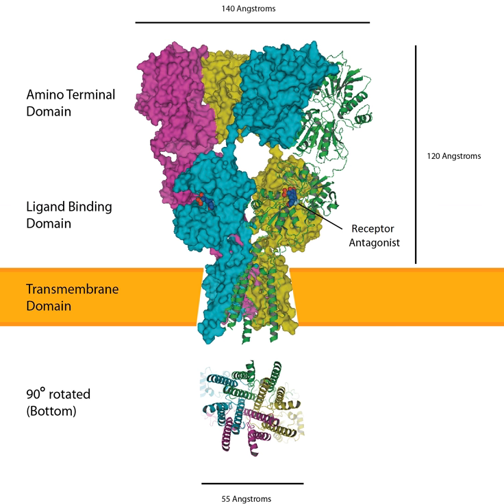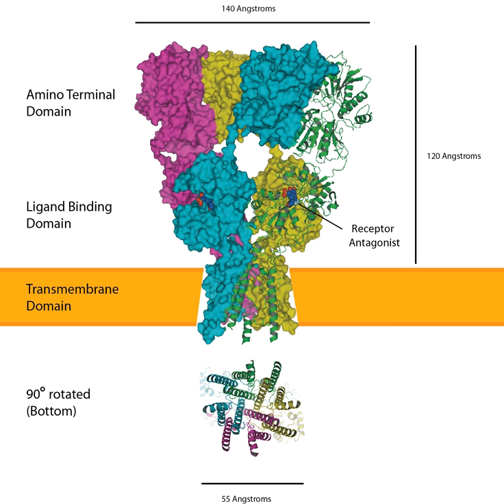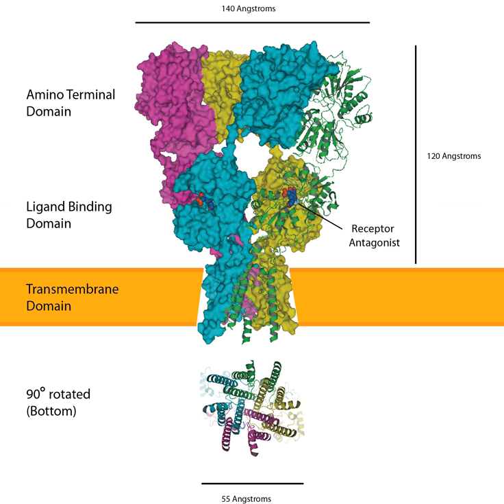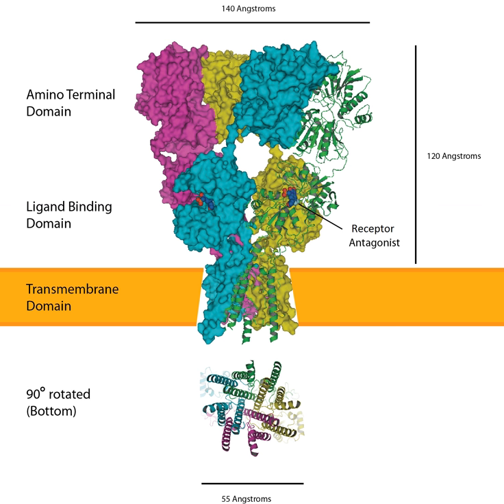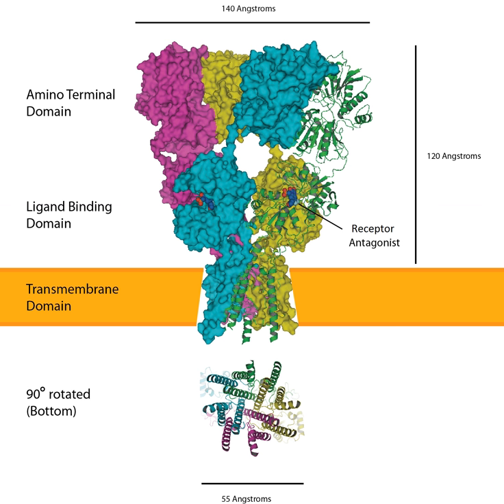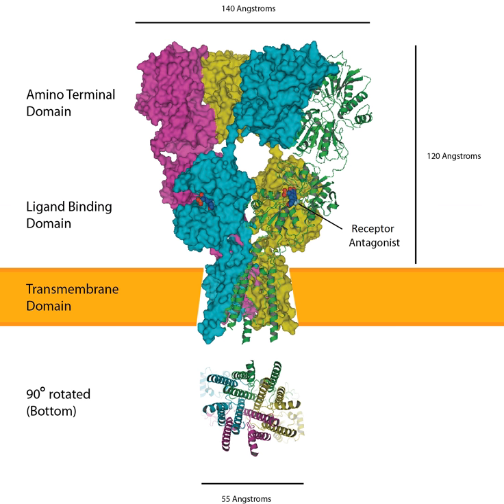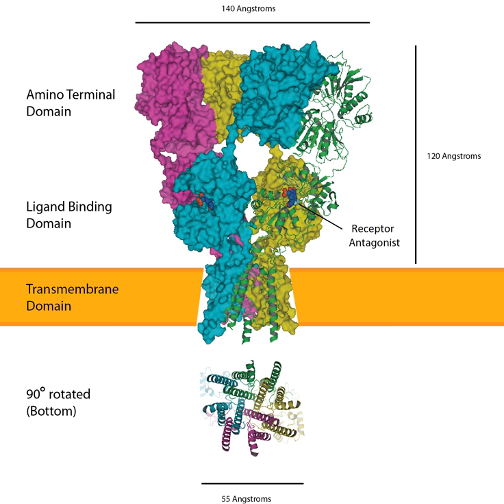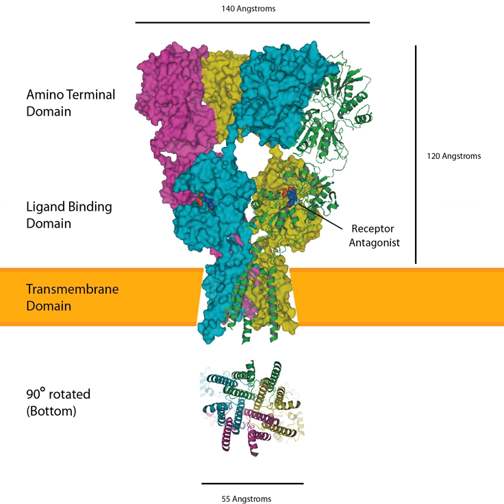AMPA receptor | Wikipedia audio article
This is an audio version of the Wikipedia Article:
AMPA receptor

SUMMARY
The α-amino-3-hydroxy-5-methyl-4-isoxazolepropionic acid receptor (also known as AMPA receptor, AMPAR, or quisqualate receptor) is an ionotropic transmembrane receptor for glutamate that mediates fast synaptic transmission in the central nervous system (CNS). It has been traditionally classified as a non-NMDA-type receptor, along with the kainate receptor. Its name is derived from its ability to be activated by the artificial glutamate analog AMPA. The receptor was first named the "quisqualate receptor" by Watkins and colleagues after a naturally occurring agonist quisqualate and was only later given the label "AMPA receptor" after the selective agonist developed by Tage Honore and colleagues at the Royal Danish School of Pharmacy in Copenhagen. AMPARs are found in many parts of the brain and are the most commonly found receptor in the nervous system. The AMPA receptor GluA2 (GluR2) tetramer was the first glutamate receptor ion channel to be crystallized.